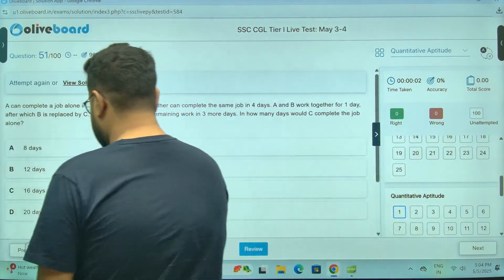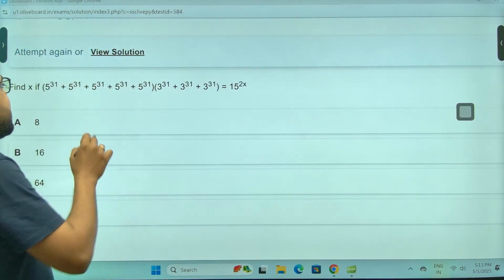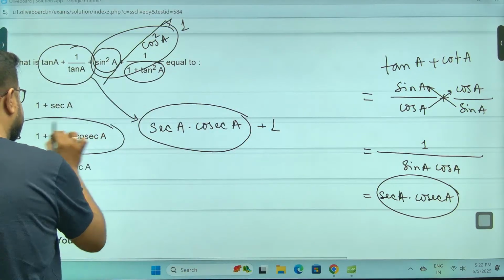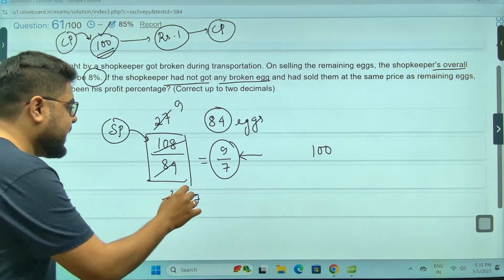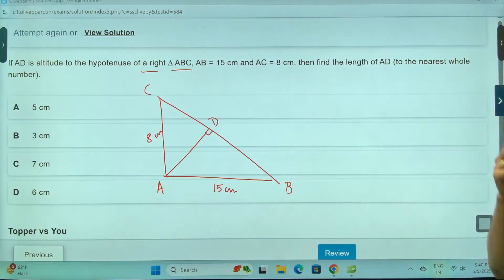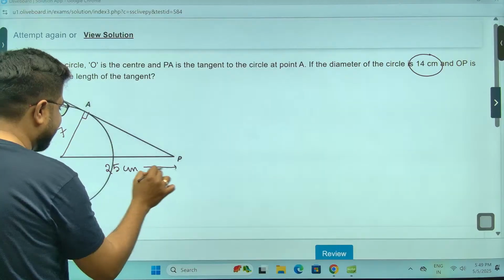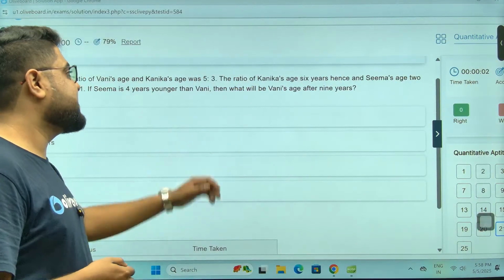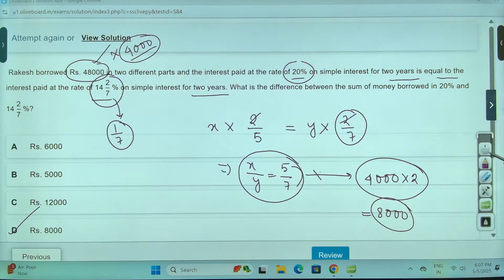SSC CGL Maths Mock Test 2025 Solutions | Dt. May 3-4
📢 Ready to crack the SSC CGL Maths Mock Test 2025? Join us as we provide detailed solutions and discuss key dates for your preparation! Watch till the end to ace your exam!

This session offers a comprehensive walkthrough of the Oliveboard SSC CGL Maths Mock Test, covering essential problem-solving techniques and time-saving strategies. Whether you're aiming to enhance your accuracy or speed, this video is designed to boost your exam readiness.

You'll gain insights into effective approaches for tackling various maths questions, along with expert tips to avoid common mistakes. Don't miss the chance to elevate your preparation with our expert-led solutions!

✔️ Algebra Tricks and Formulas
✔️ Simple Interest Calculations
✔️ Simplification using V-BODMAS
✔️ Time and Work Efficiency Problems
✔️ Sector and Arc Length Geometry
✔️ Ratio and Proportion Questions
✔️ Problem Solving using Equations

SSC CGL 2025, Maths Mock Test, Oliveboard, Exam Solutions, Quantitative Aptitude, Algebra, Simplification, Time and Work, Geometry, Ratio and Proportion, Exam Strategy